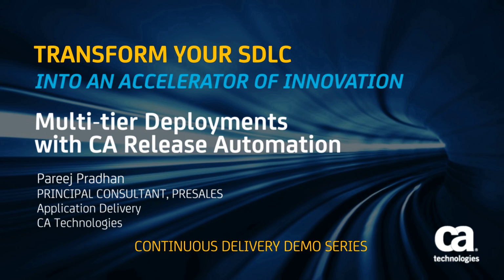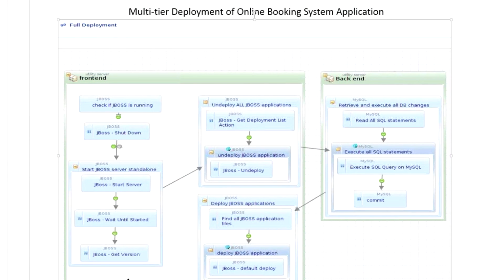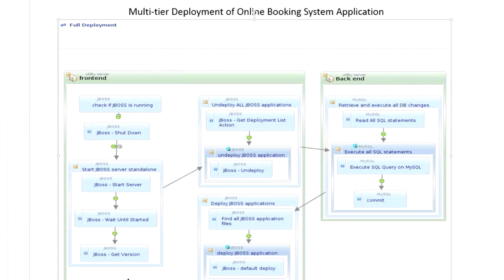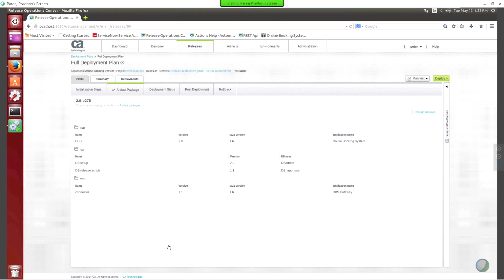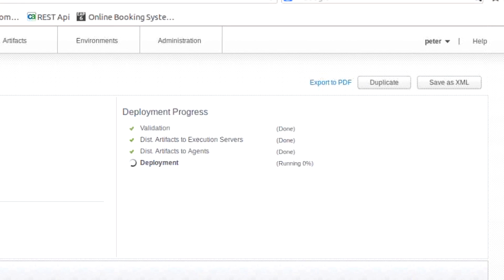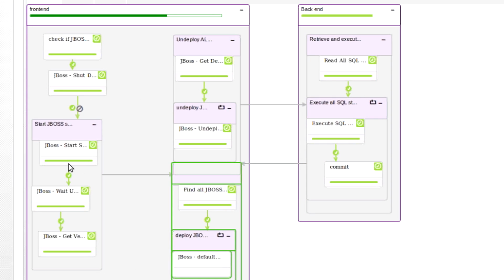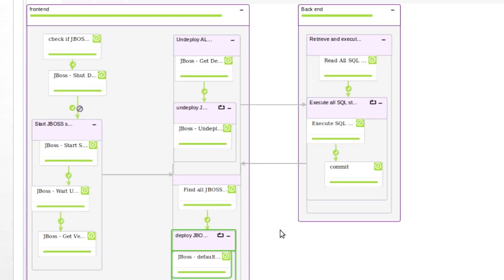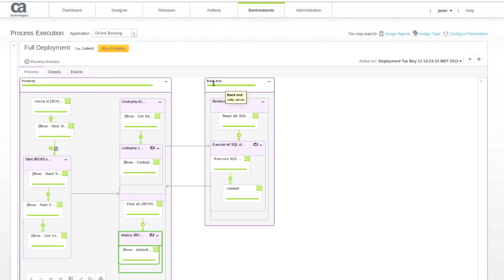Multi-Tiered Deployments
See how you can automate and control this complexity and deploy all your changes to all your different tiers, across multiple servers all within a single deployment. Read the report, “Continuous Delivery Executive Brief” to find out how to accelerate the delivery of high-quality applications, and gain a competitive advantage